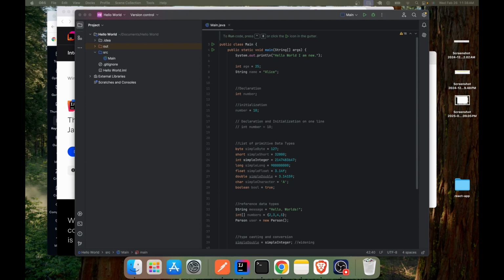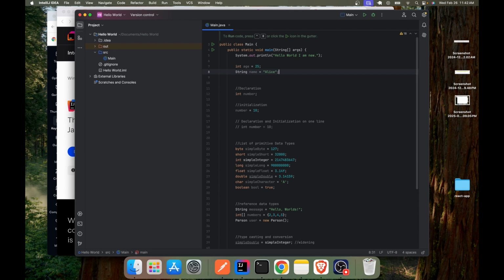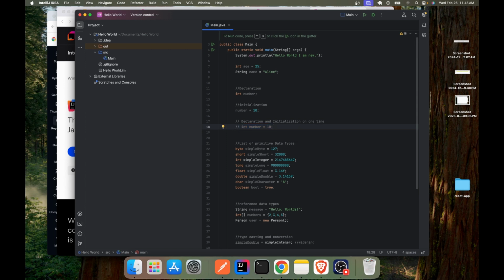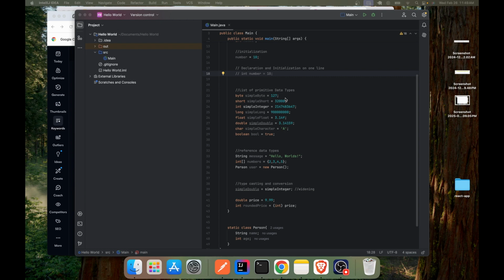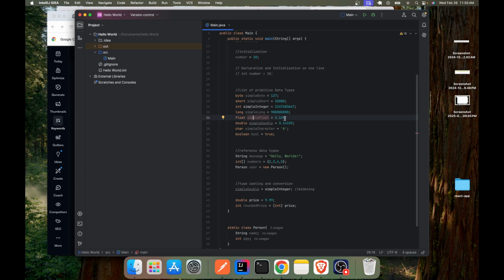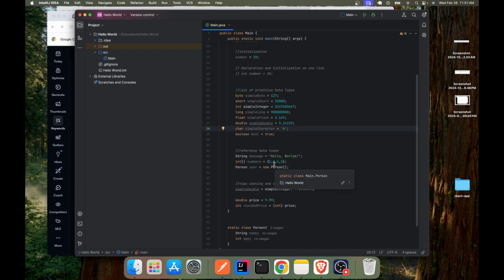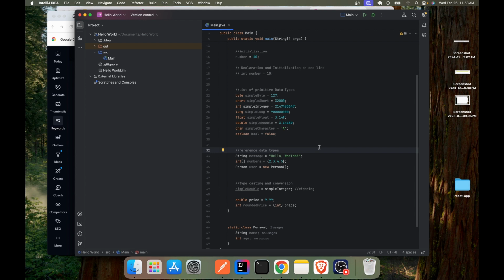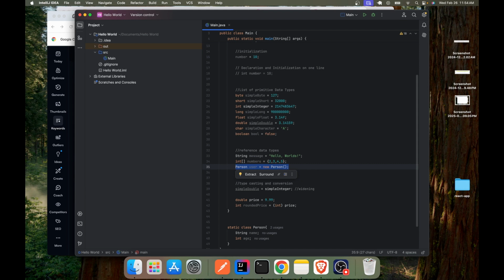Java Variables: The Beginner's Guide to Mastery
Learn Java from scratch in this beginner-friendly guide covering Java variables!

Question - (place an engaging question for your audience that encourages them to leave their
frequently asked about, you can list that here. Ie- a program, or course, etc. )
⏰ Timecodes ⏰
Inset timecodes here (ie. 0:00 - Title of Chapter)
(Insert hashtags for your channel/video here)
About:
(Insert general information about your channel/ video here.)